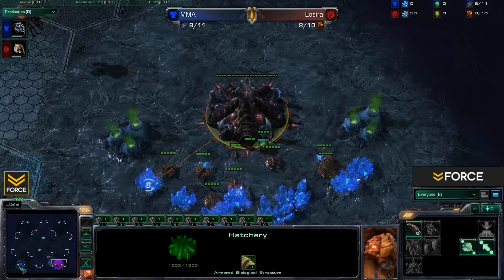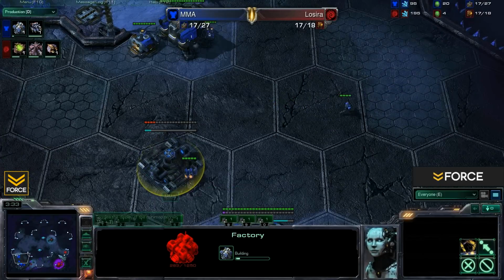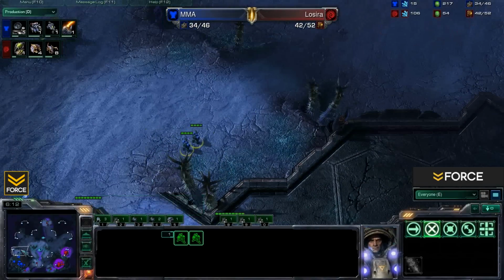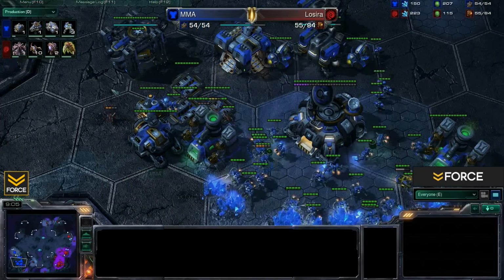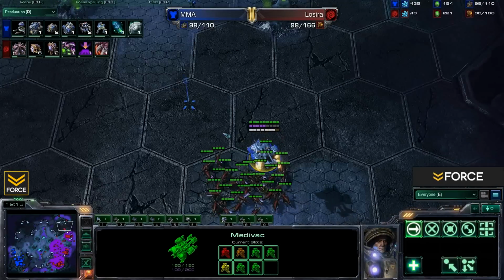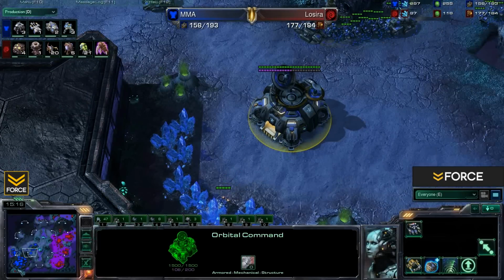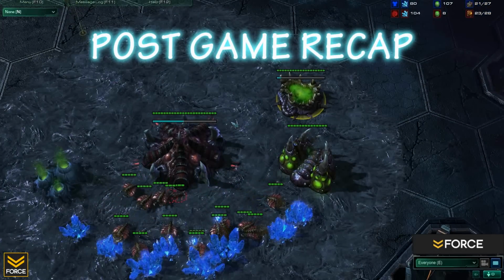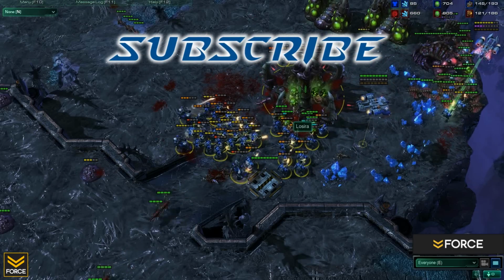StarCraft 2 - MMA [T] vs Losira [Z] G2 - Commentary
Force Strategy Gaming presents: StarCraft 2 - MMA [T] vs Losira [Z]